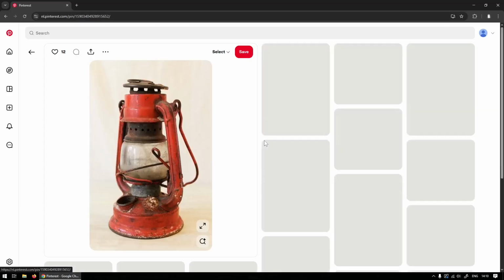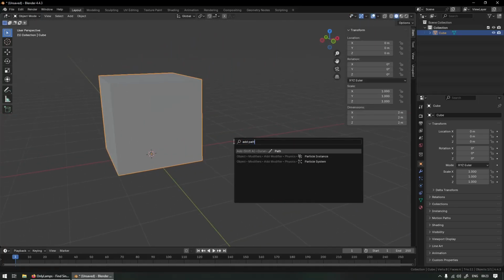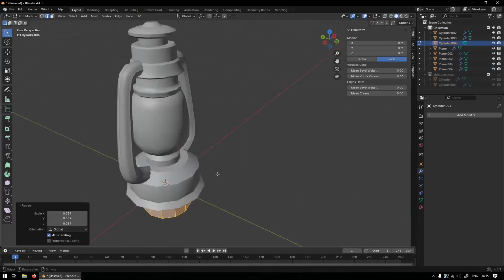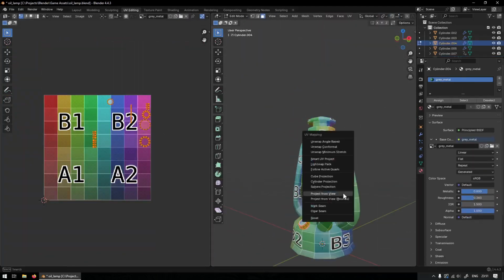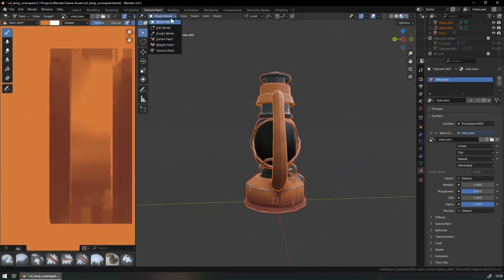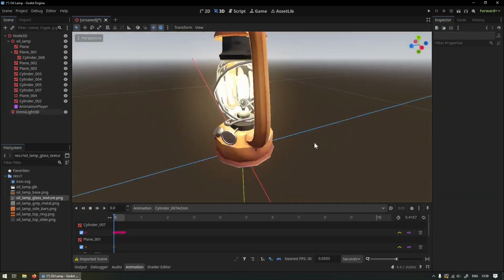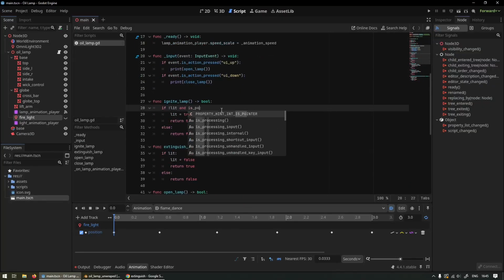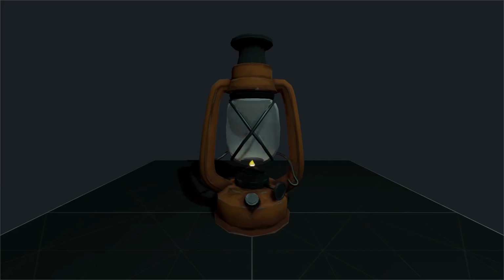Oil Lamp Creation – Modeling, Painting, Coding